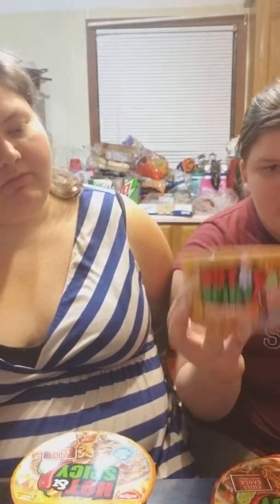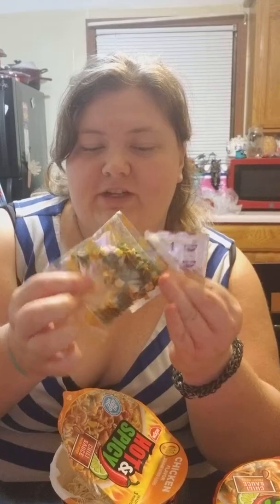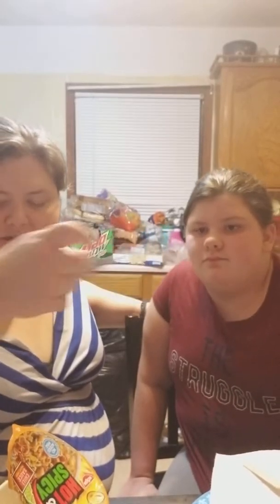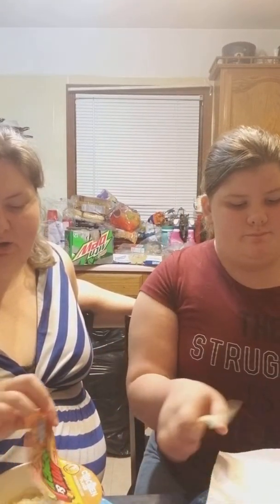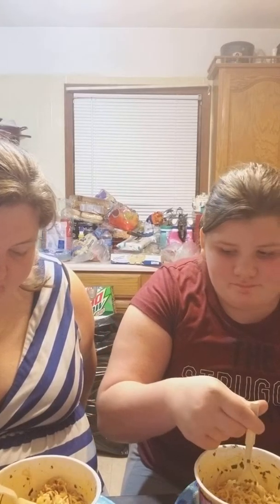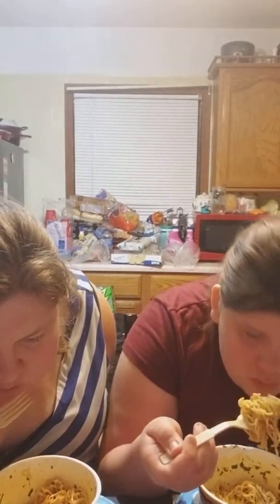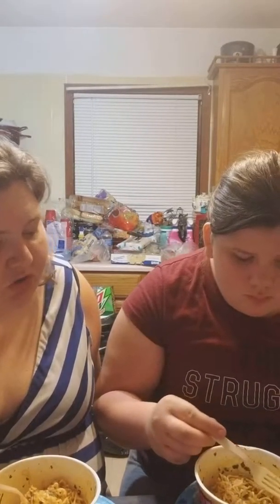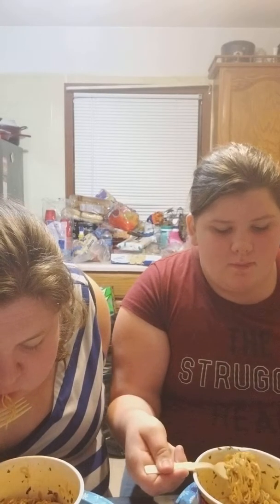Spicy noodle challenge!!!!!pt1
Katie bug and I try spicy noodles.
See who won!